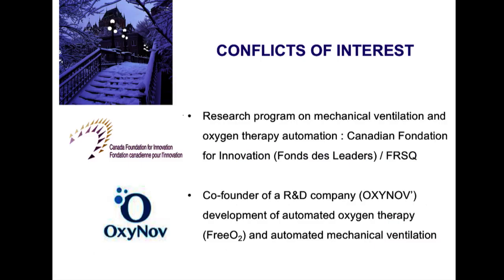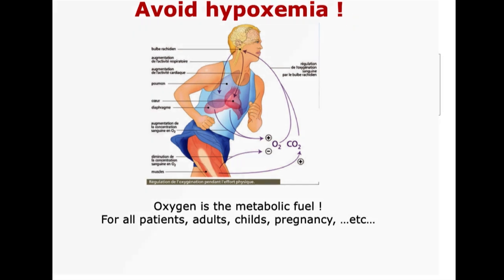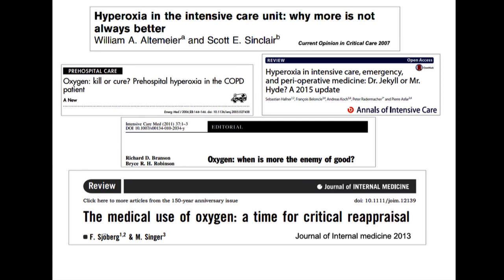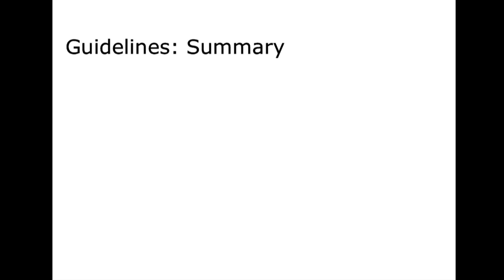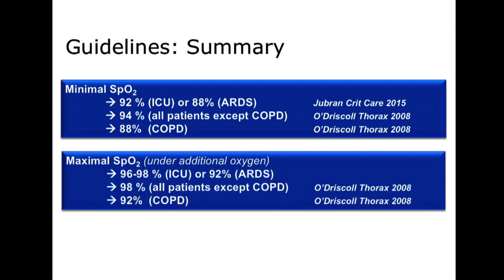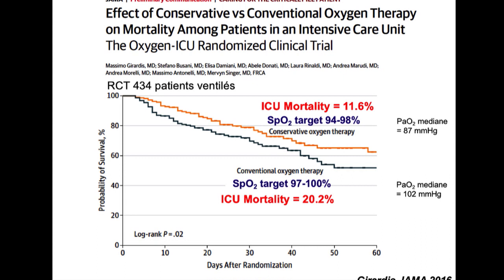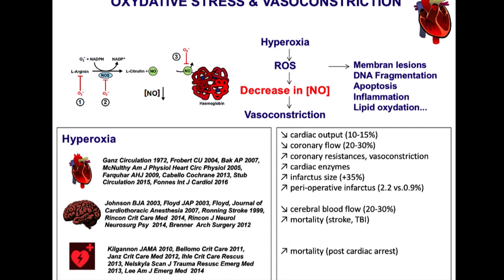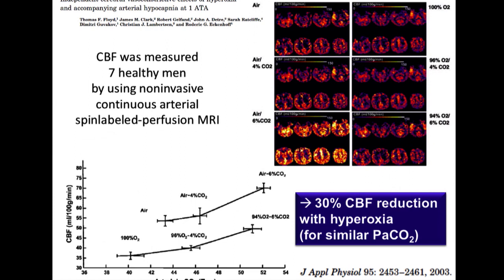e-sfar 2018 - FiO2, PaO2, SaO2, which target?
e-sfar 2018

Conférence : Personalized mechanical ventilation in ICU
Animateur : Jean-Michel CONSTANTIN (FRANCE)
Sujet : FiO2, PaO2, SaO2, which target? – Erwan L'HER (FRANCE)